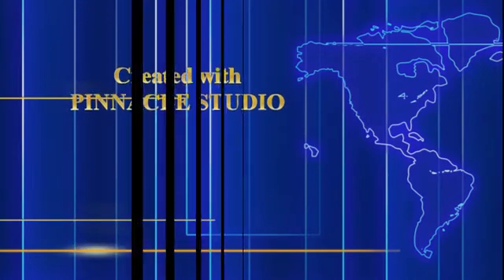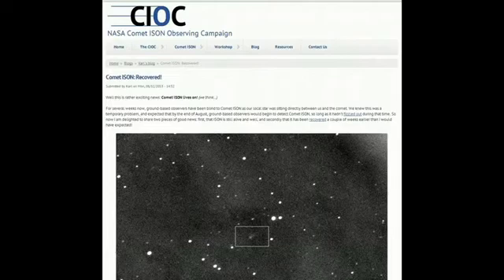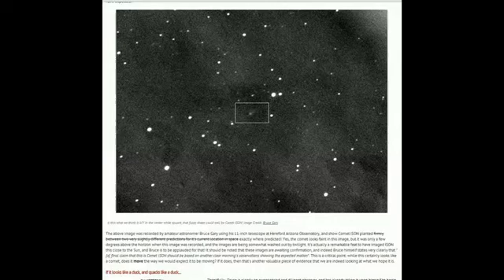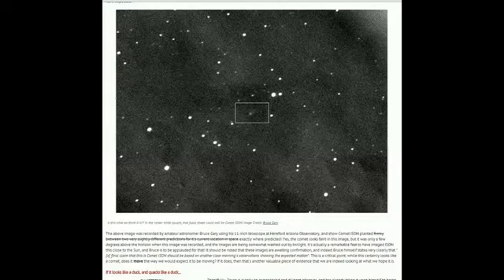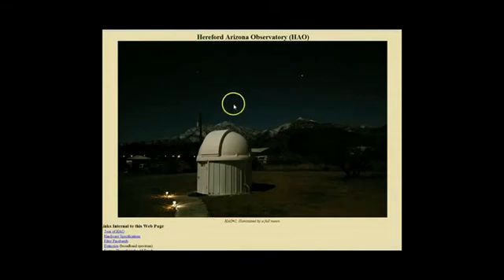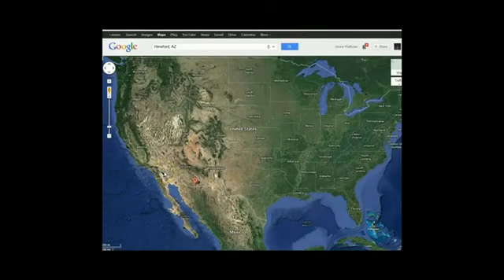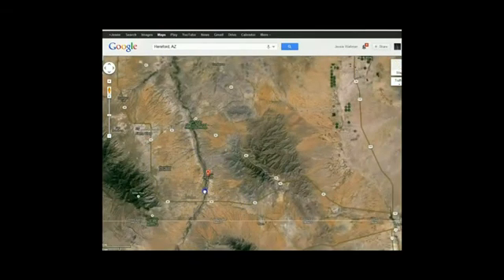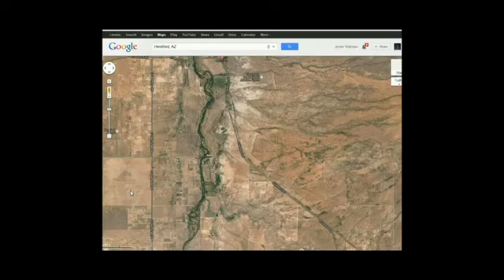Update on Comet ISON: Wendsday July 14, 2013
Comet ISON FINALY VISIBLE with Earth Telescopes!!!